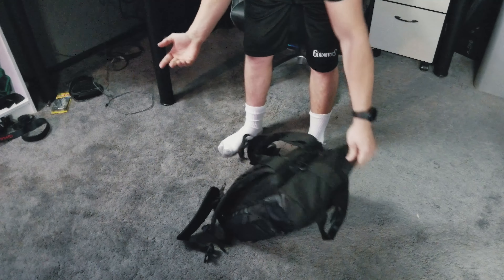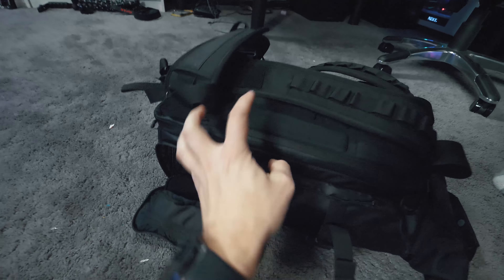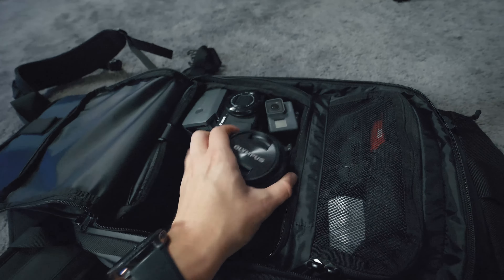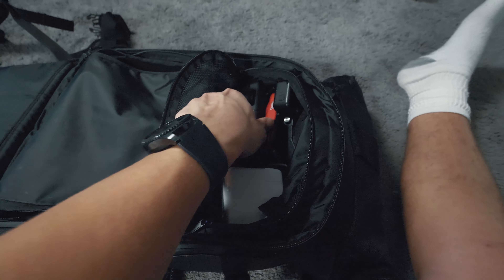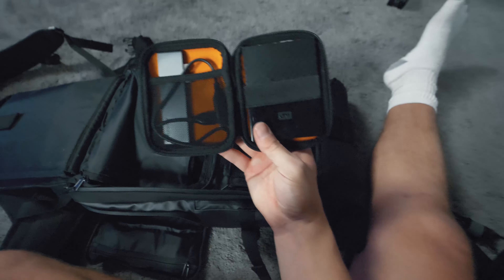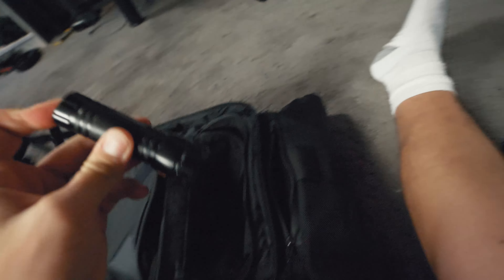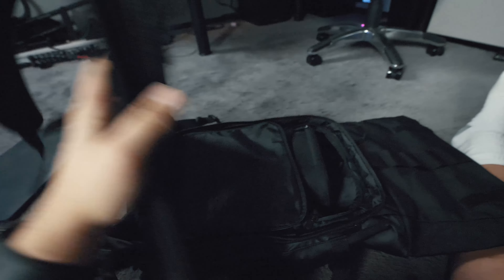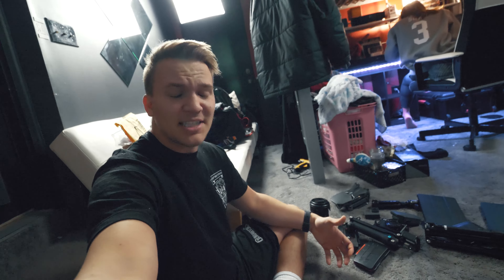What's In My Camera Bag | VLOG 51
take a peek inside my camera bag.